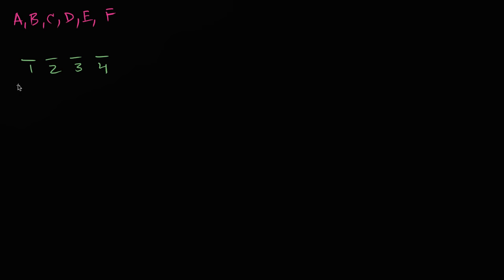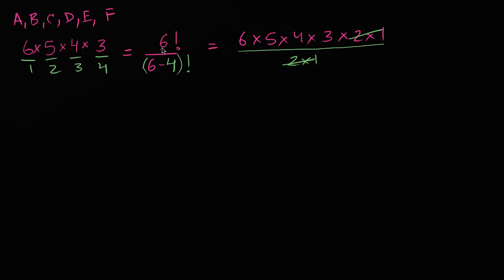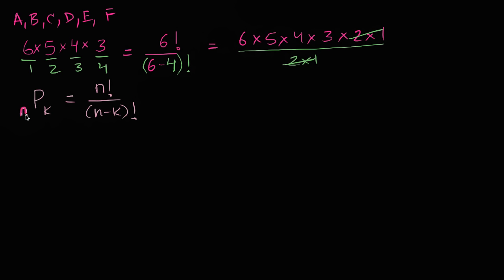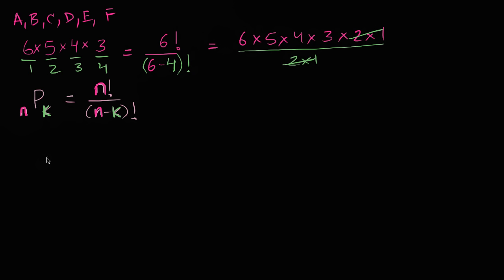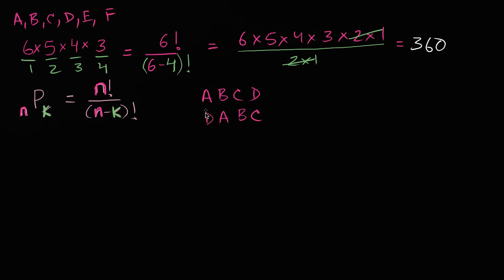Combination formula | Probability and combinatorics | Probability and Statistics | Khan Academy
Courses on Khan Academy are always 100% free. Start practicing—and saving your progress—now